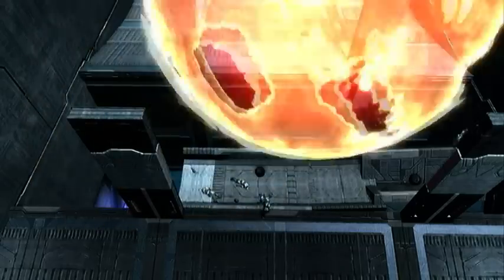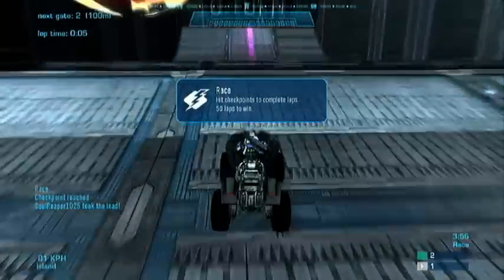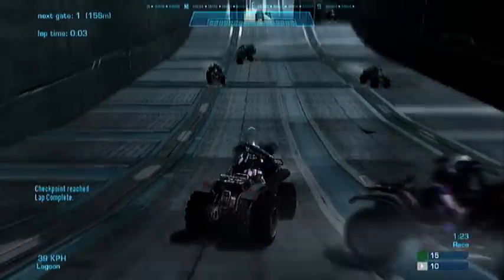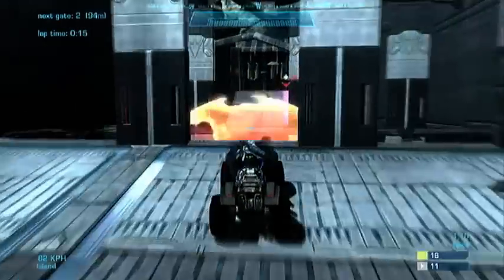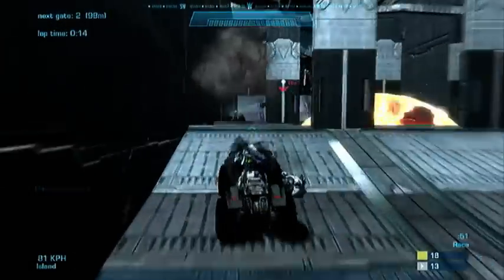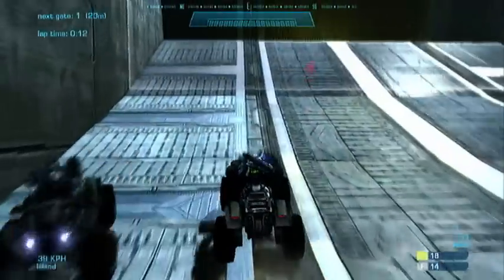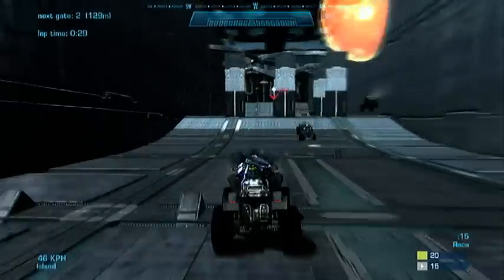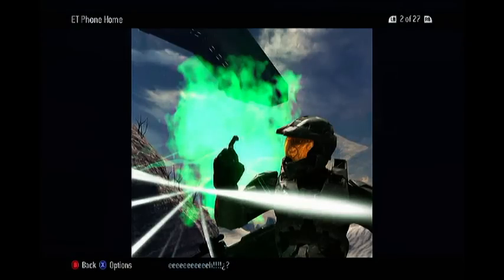Halo Reach Minigame "U-TURN" (by oomishday3)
MAP